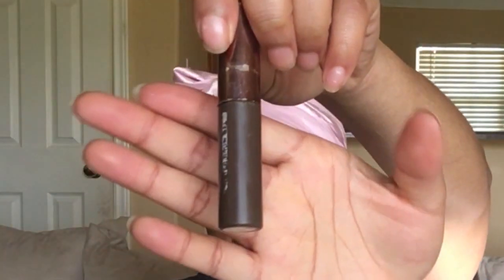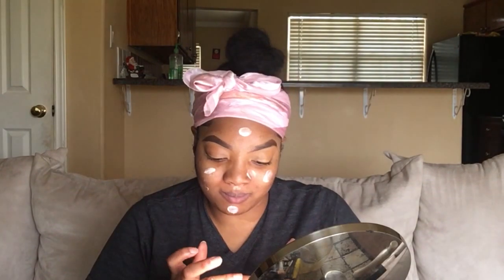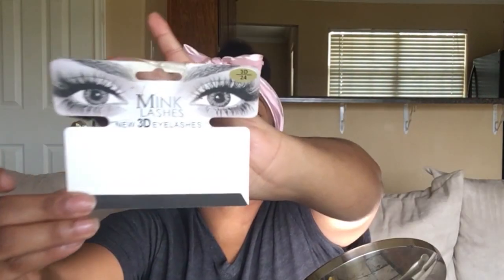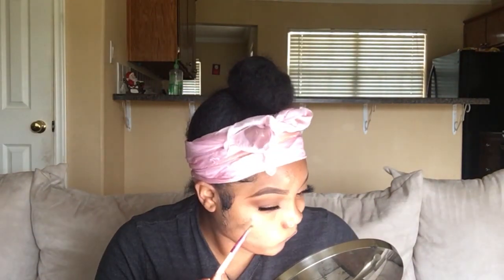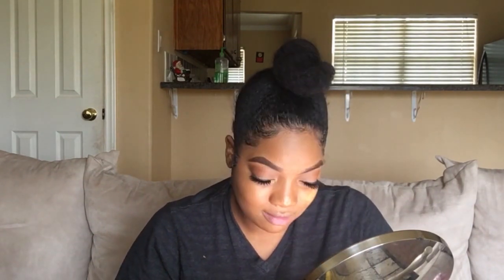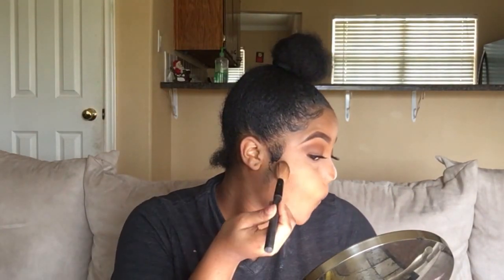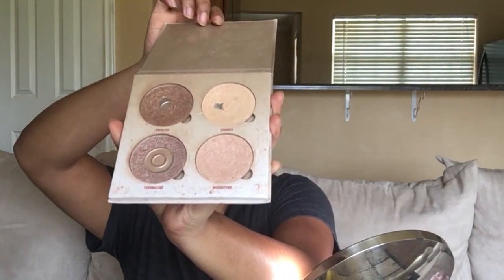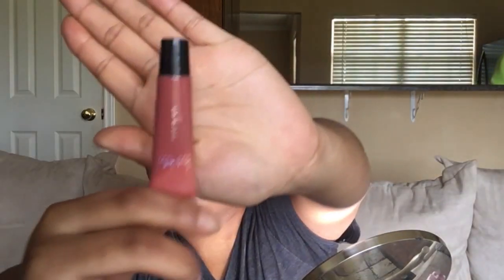BADDIE ON A BUDGET: Natural Everyday Makeup Tutorial